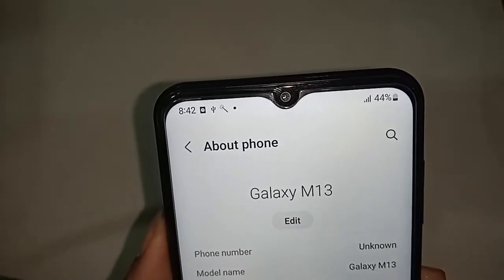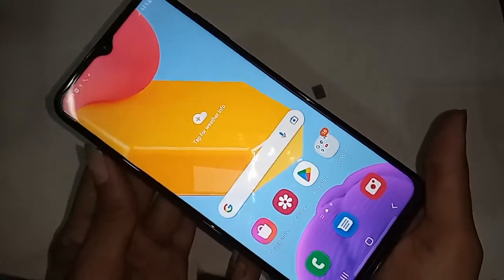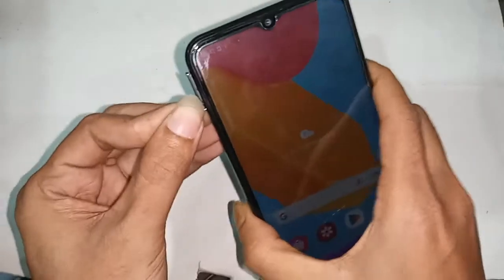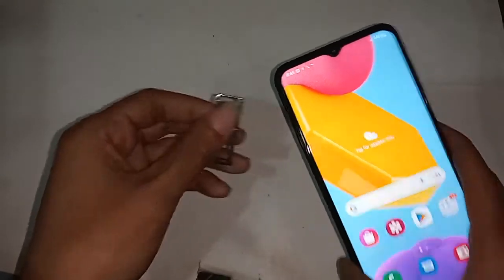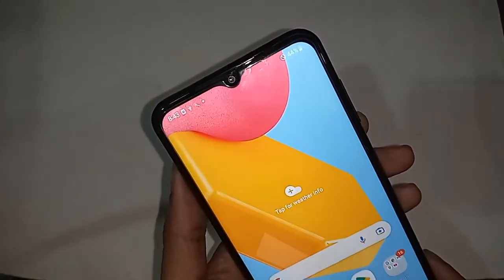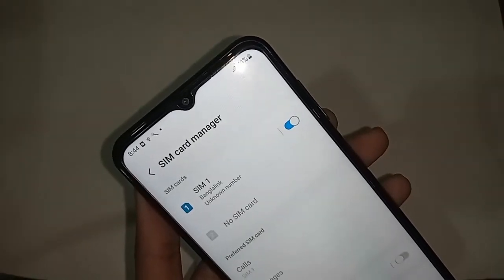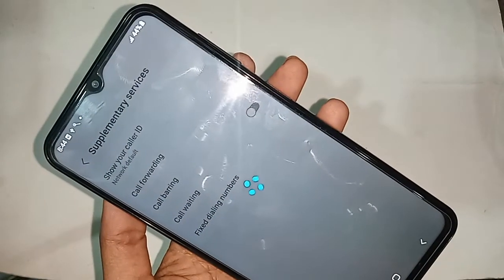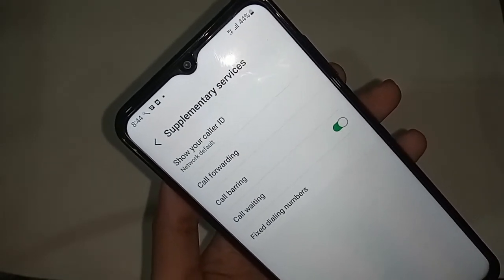Samsung m13 call waiting service enable // How to enable call waiting Samsung m13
This phone model is Samsung galaxy m13. now today i will show you how to enable call waiting service in Samsung galaxy m13 phone.